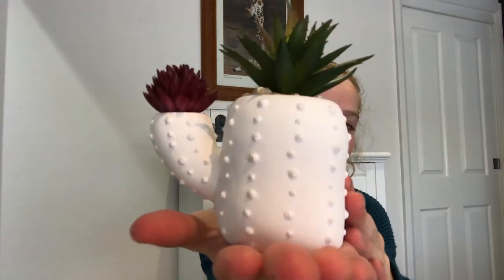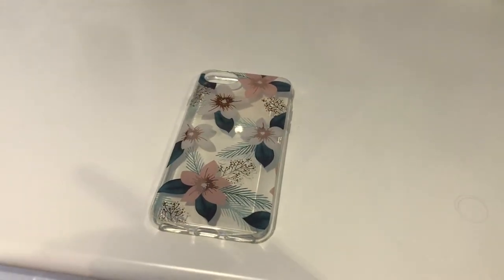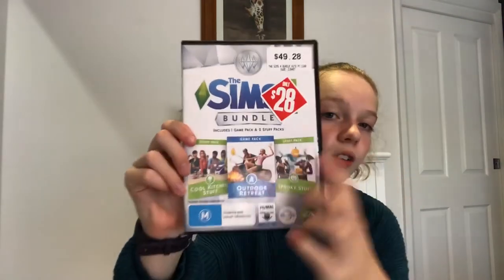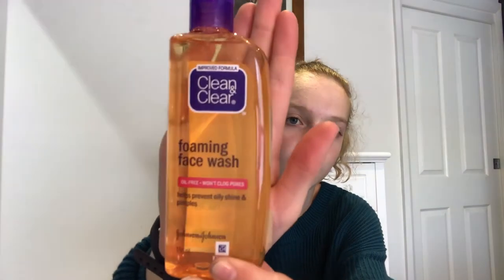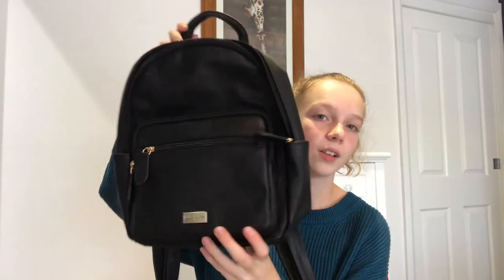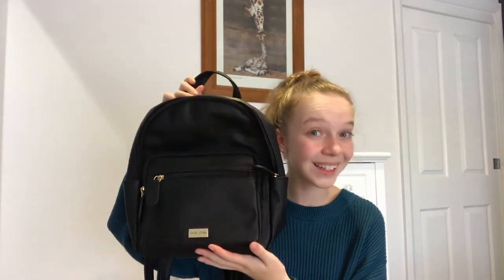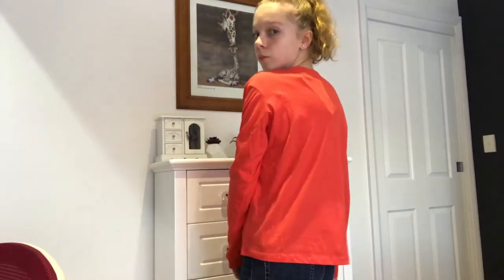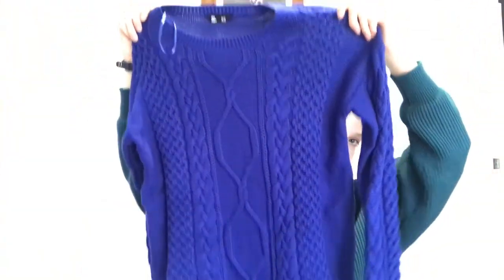HAUL//COTTON ON, JAY JAYS & MORE!👕📚🌵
Hope you're enjoying the constant uploads! Unfortunately this will only last another two weeks.

Sarah♡